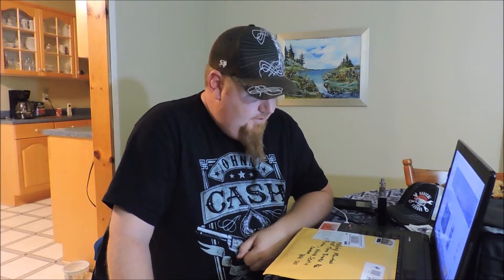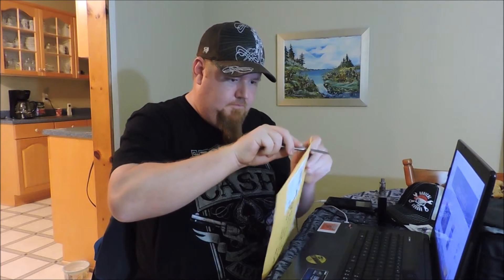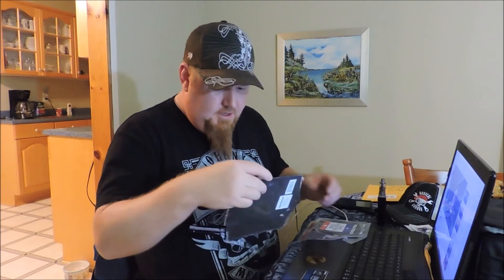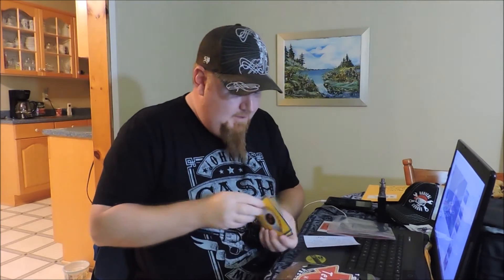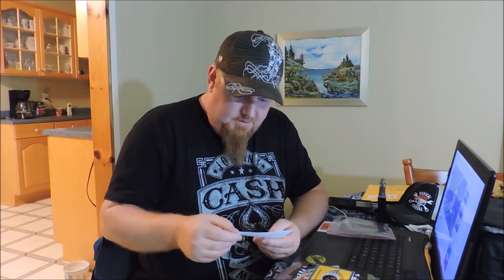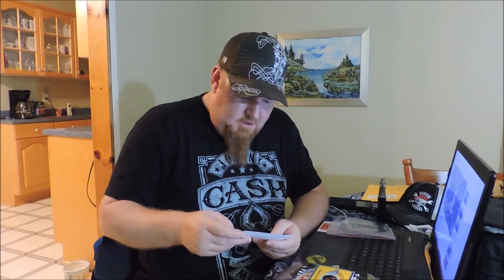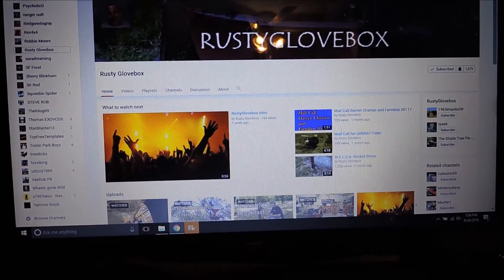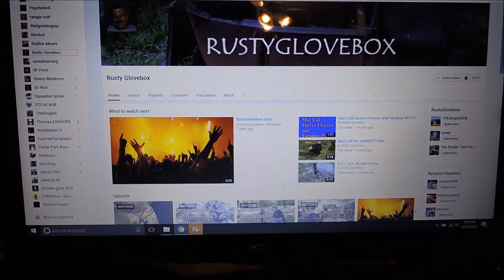Mail Call!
Mail Call from my buddy in Texas! Rusty Glovebox!